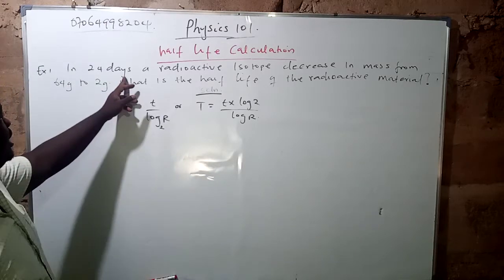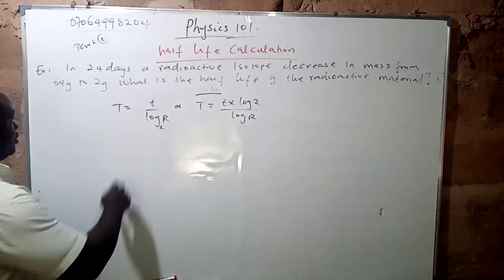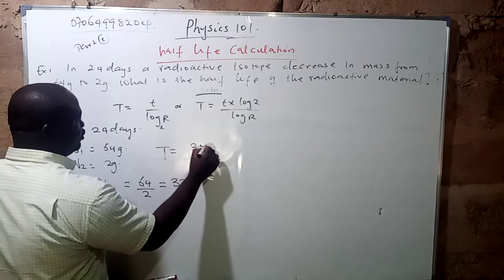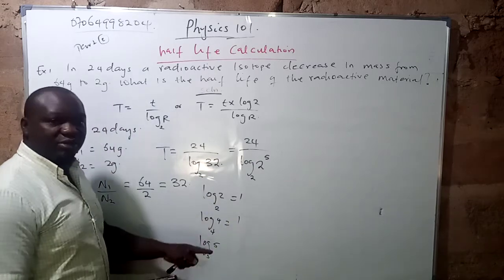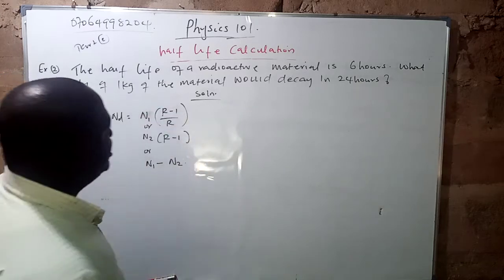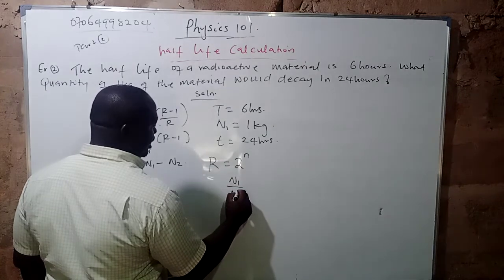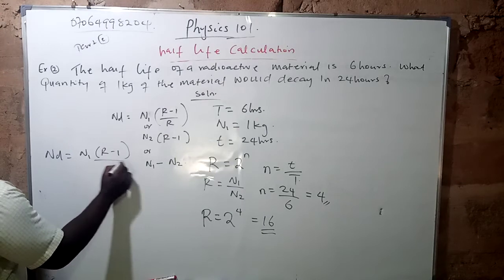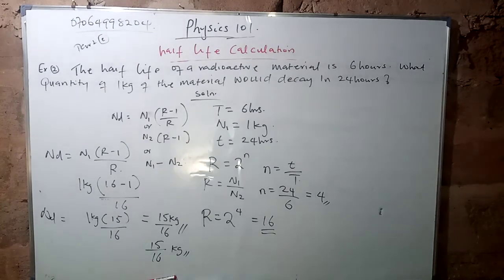Half Life Calculation Practical Problem (Radioactivity & Nuclear Reaction) Part 2.